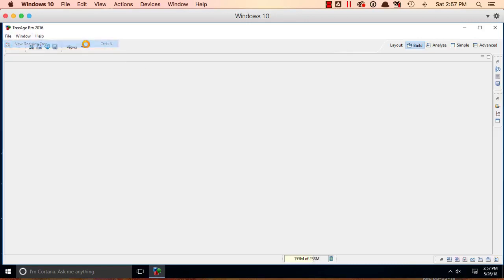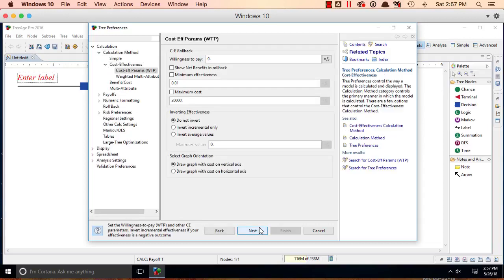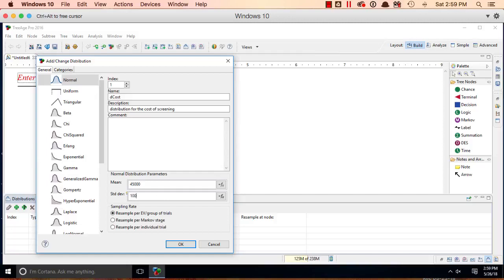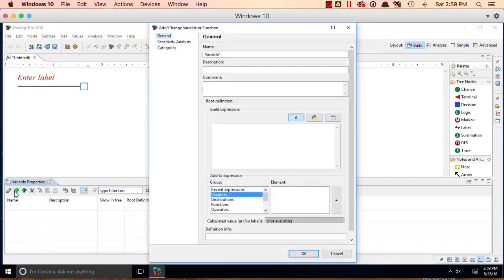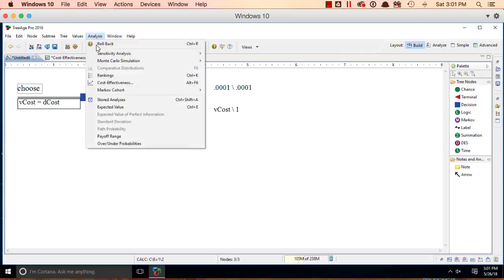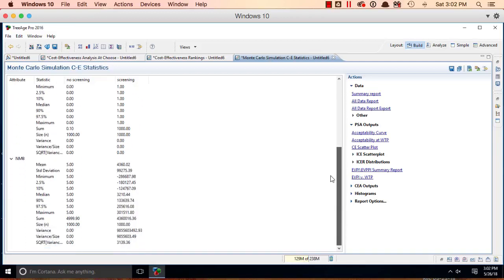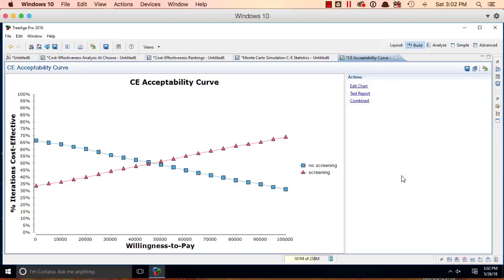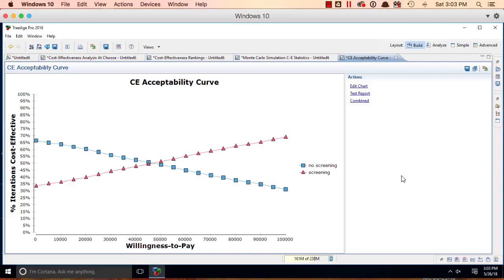acceptability curve in TreeAge